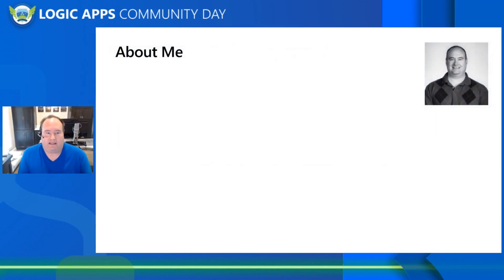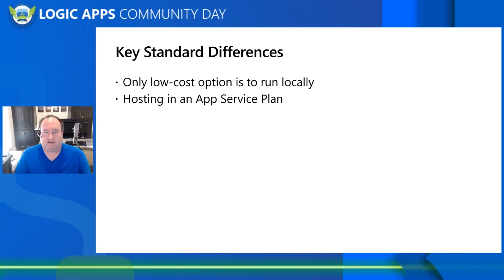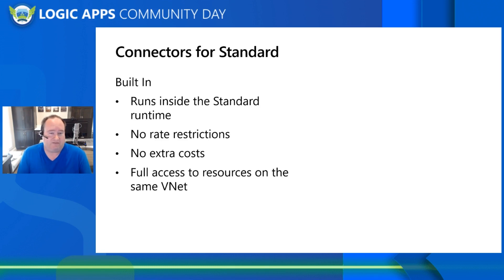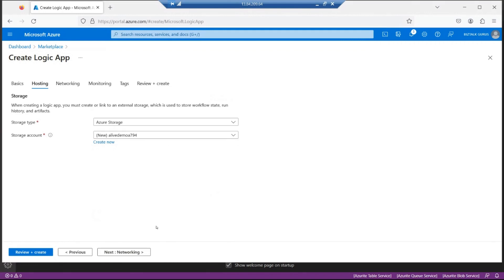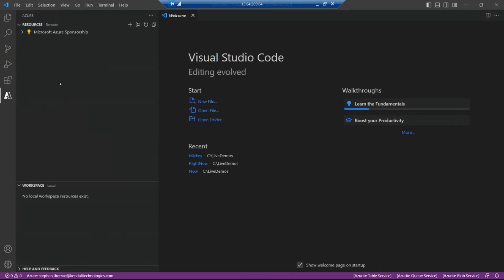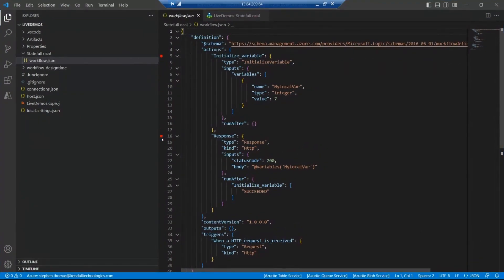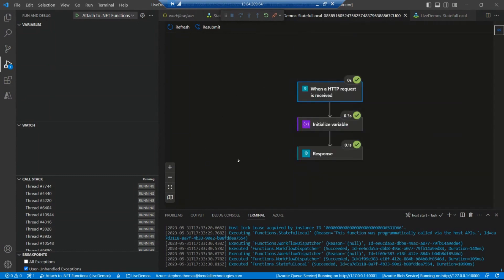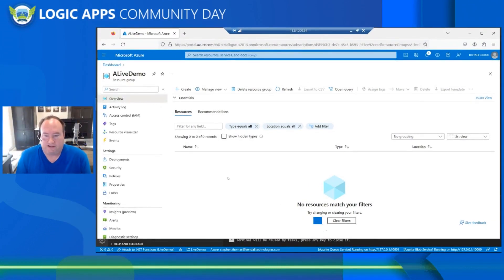Getting Started with Logic Apps Standard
Getting started with Logic App Standard Edition can be a little tricky as compared to consumption.  This session will highlight the key differences you need to know about and walk through getting started building Standard Edition Logic Apps.